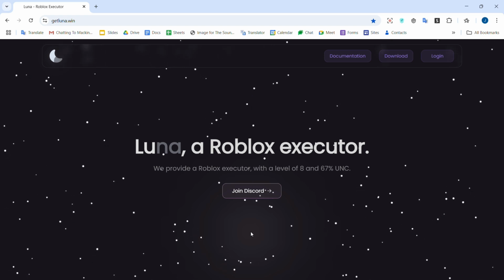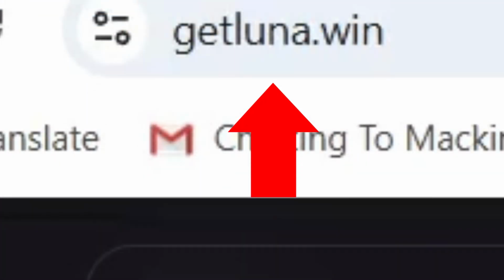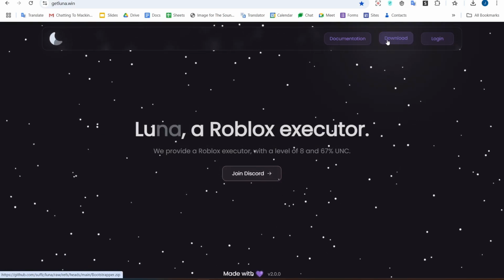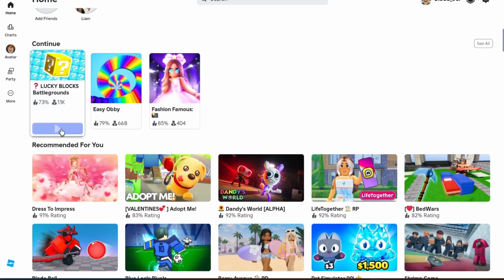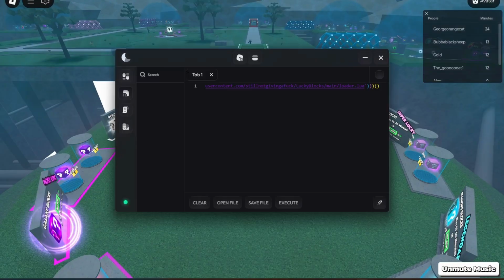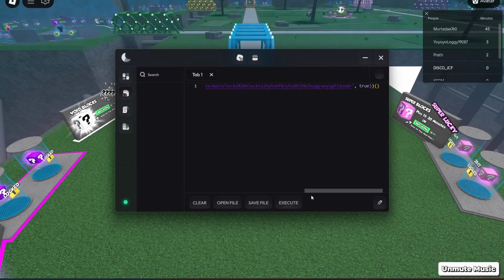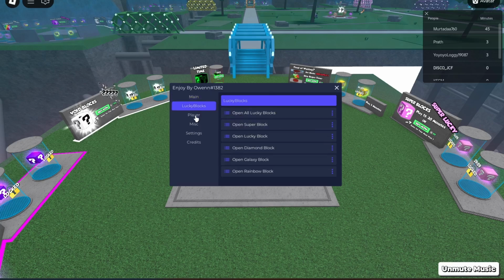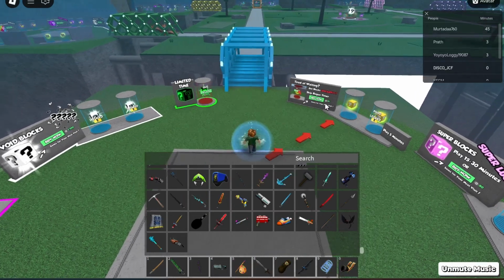How To EASILY Download And Use Roblox Scripts With Luna Executor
Looking for a comprehensive guide on using scripts in Roblox? This video introduces you to a reliable roblox executor pc and shows the steps for implementing roblox script functionality. I demonstrate essential game dev techniques using a free executor that's perfect for beginners. Whether you're new to roblox scripting or looking to expand your knowledge, this roblox studio tutorial has got you covered! 🎮💻
The reason why I chose this exact executor is because I've download many other executors and this is the only executor that actually works.